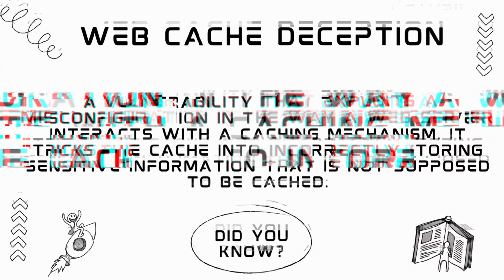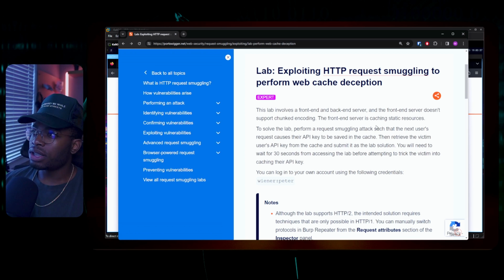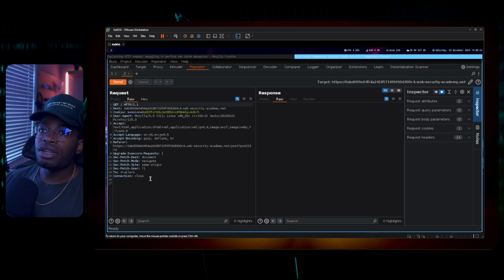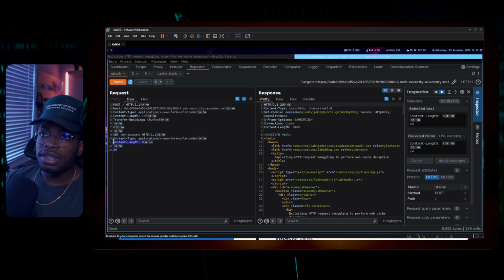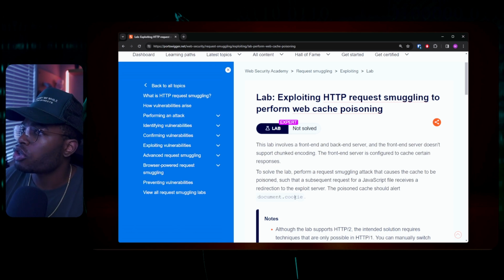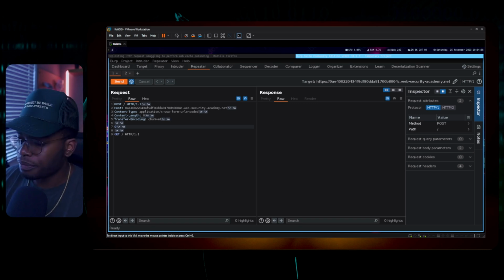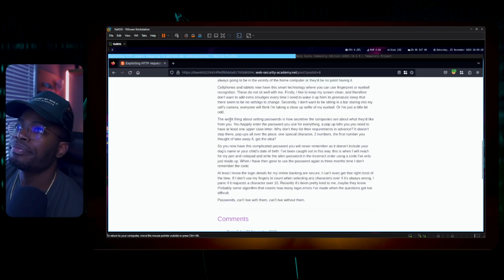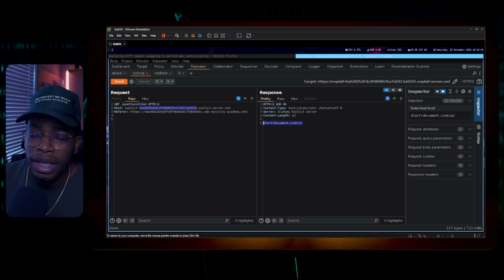Web Cache Deception vs Web Cache Poisoning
Going over the intricacies of web cache deception and web cache poisoning using free labs from Portswigger that use HTTP request smuggling to achieve both web cache deception and web cache poisoning.

Check out Jarno's channel for more lab walkthroughs:  @netletic

TimeStamps:
00:00 - 04:28 - Intro
04:28 - 17:46 - Labs 1: Web Cache Deception
17:46 - Lab 2: Web Cache Poisoning